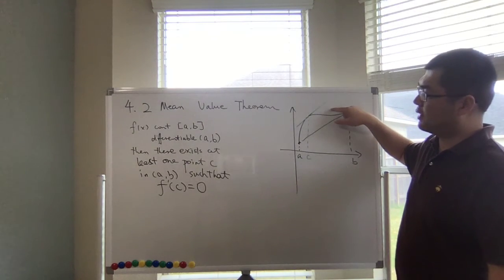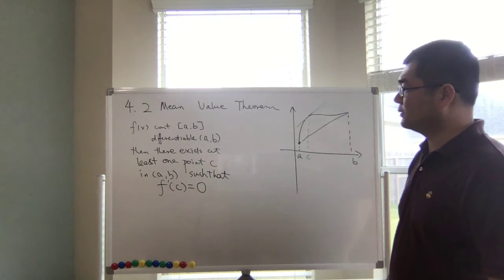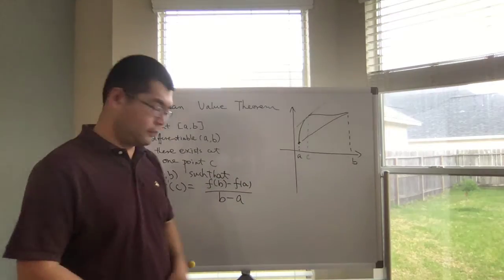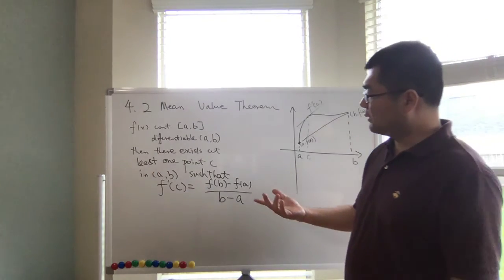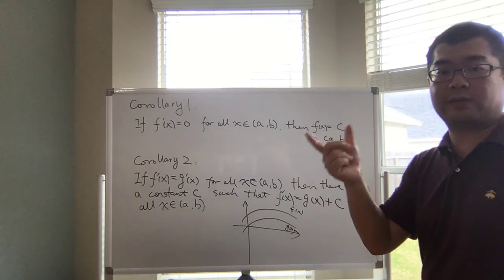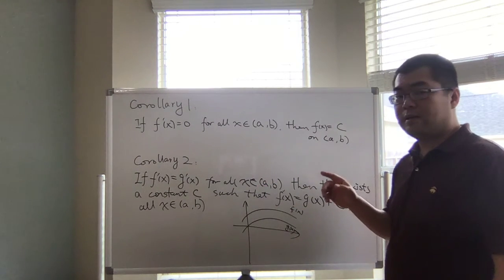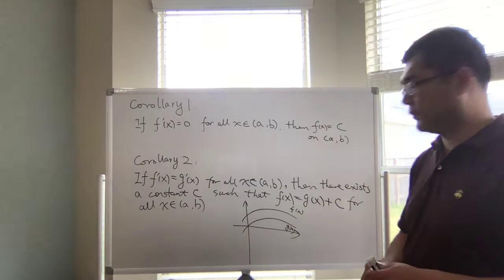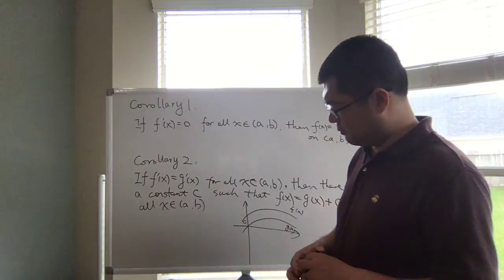4.2 Mean Value Theorem - Part II